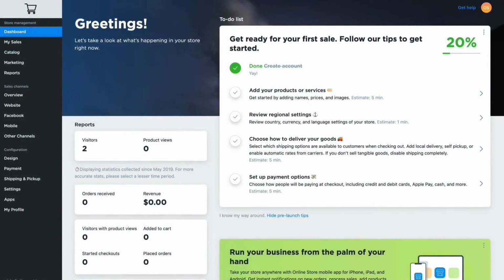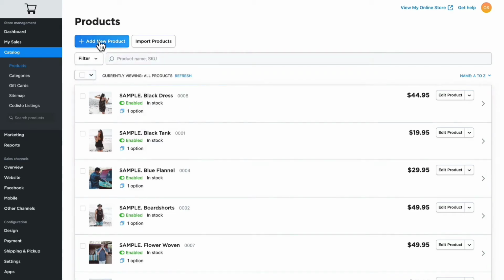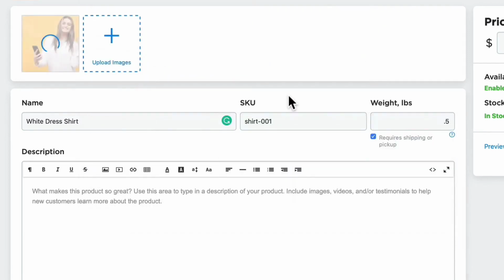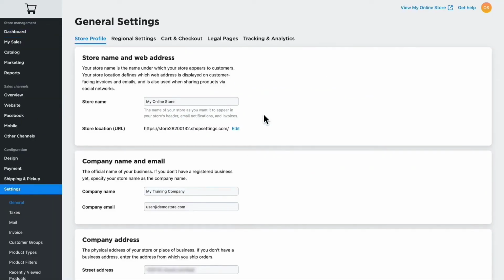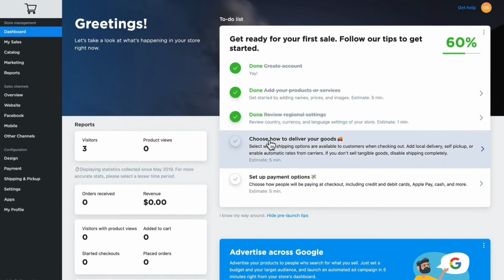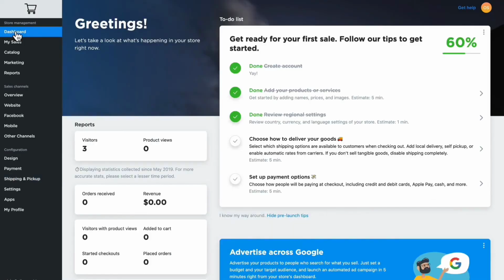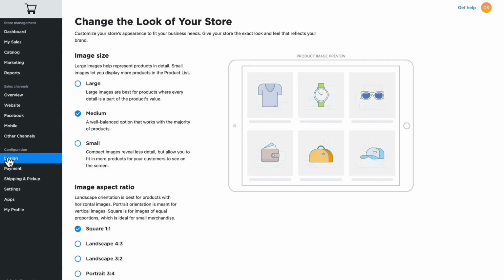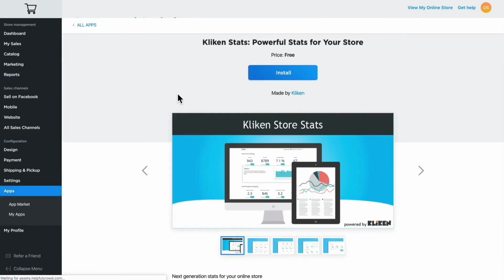Welcome to Your Online Store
Start building your online store in just a few clicks. We'l walk you through the setup of your store so you can start selling online
quickly.